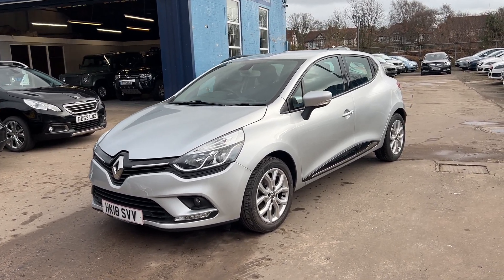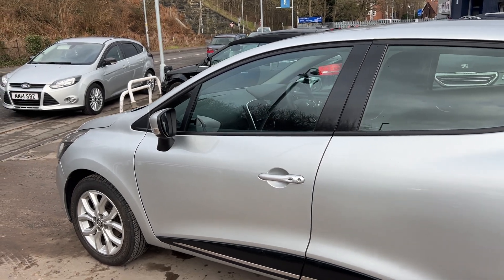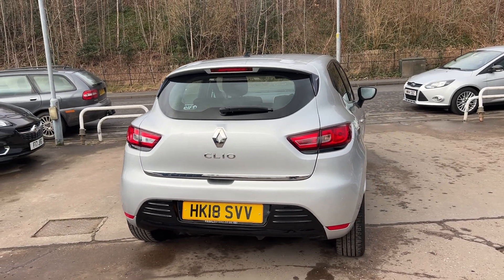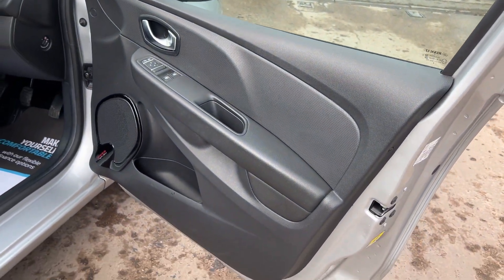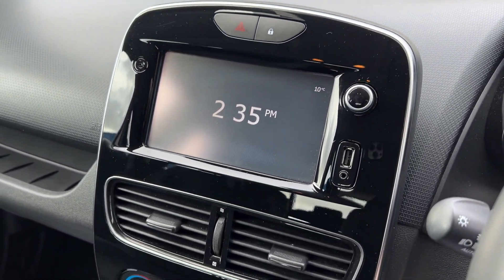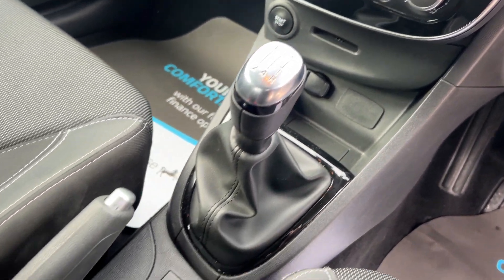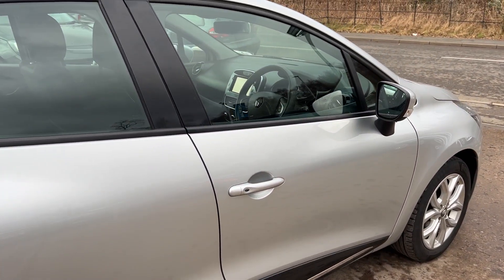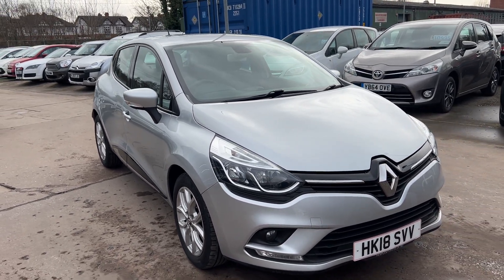RENAULT CLIO - HK18SVV